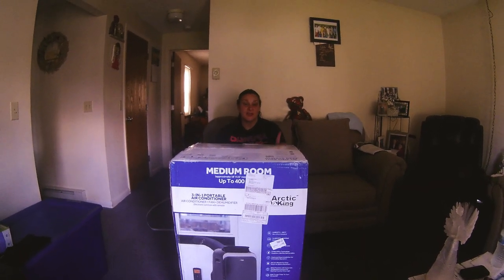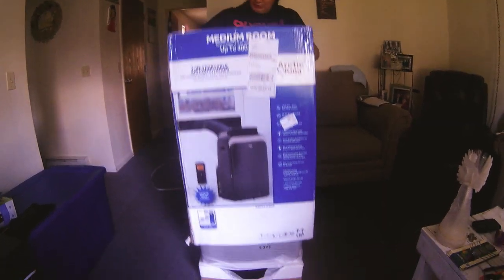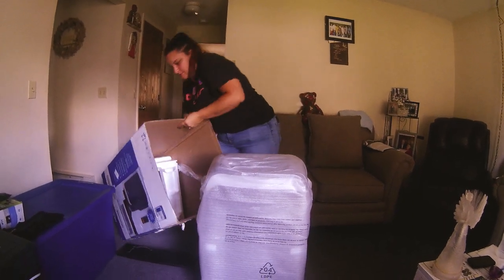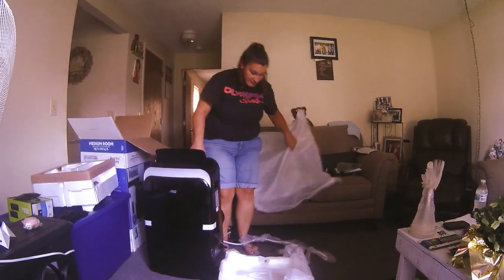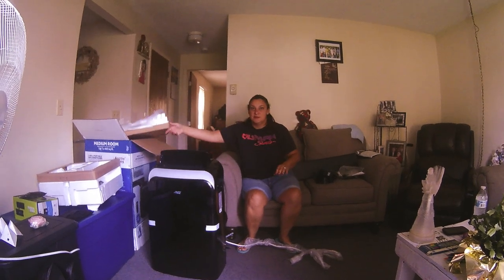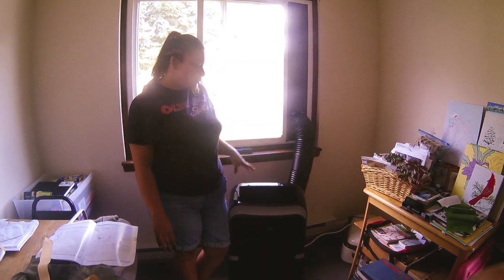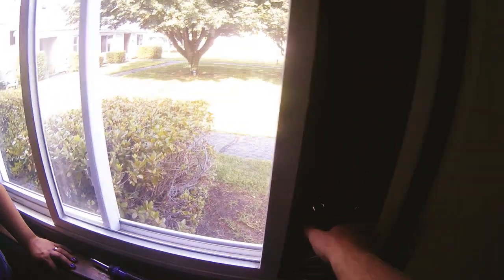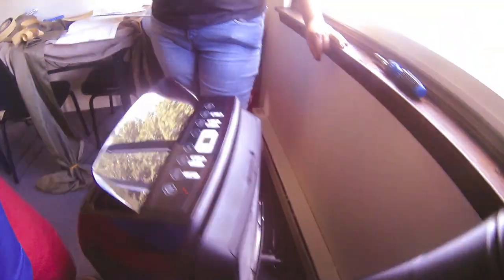Arctic King Portable Air Conditioner 3-in1 UNBOXING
unboxing therapy Arctic King WPPD14CR8N 9,600Btu
The Arctic King 9,600Btu Remote Control Portable Air Conditioner is perfect for cooling spaces up to 400 square feet. Use the 24 hour on off timer for your convenience and the lower noise design ensures quiet, comfortable operation. This unit is equipped with an auto restart function which allows the unit to restart and resume to the set operating conditions in the event of a power supply shutdown.